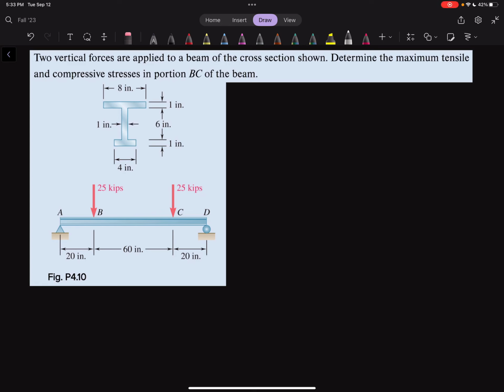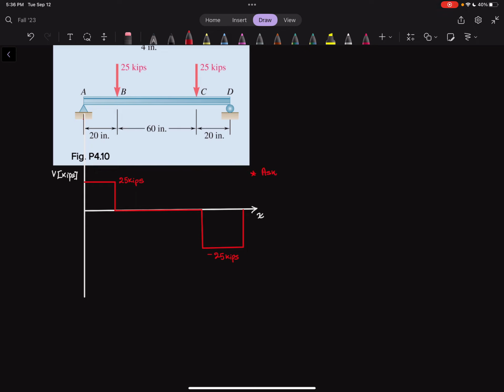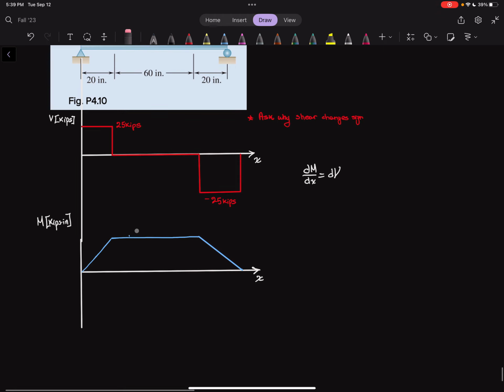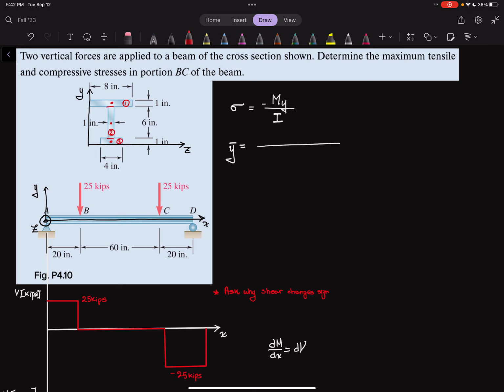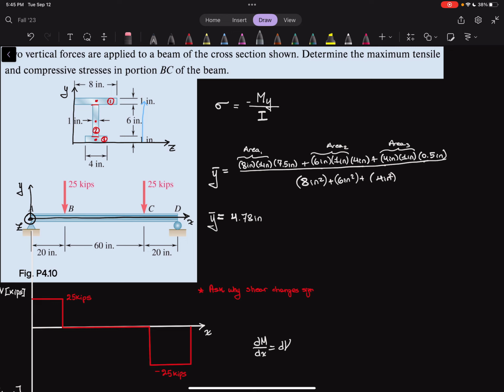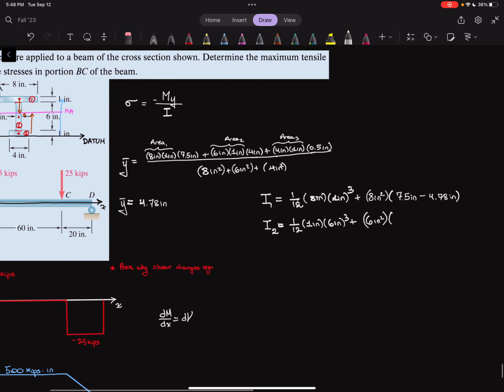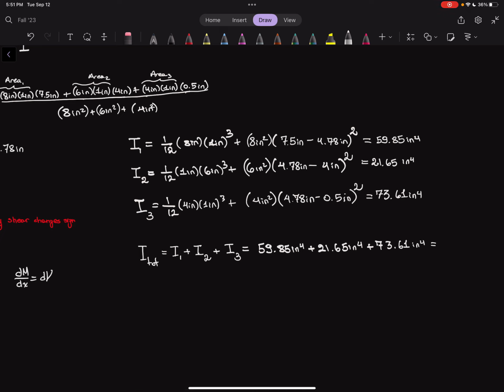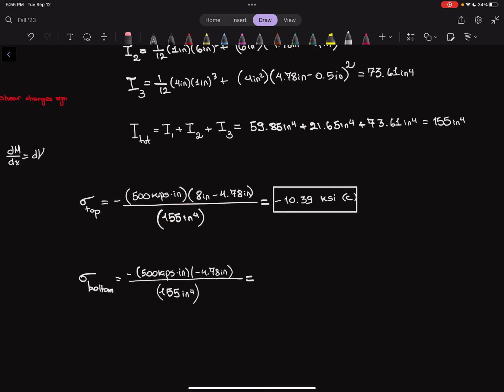Mech330: HW Set 9-11 | Ex. 4.10 | Pure Bending